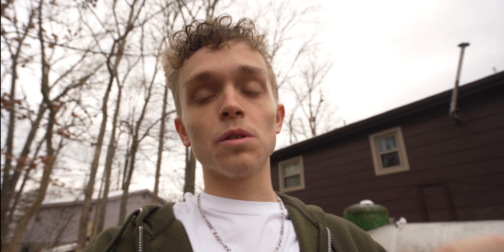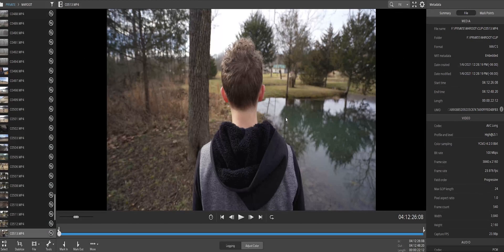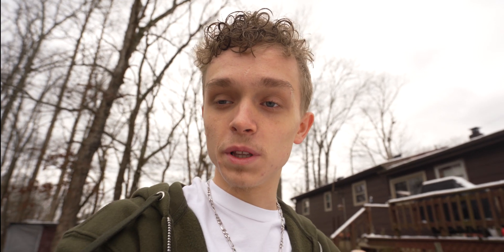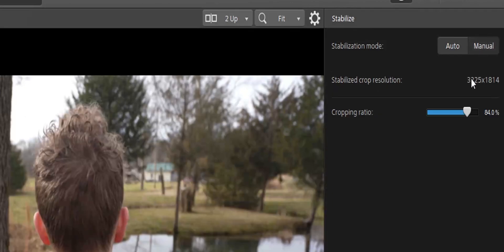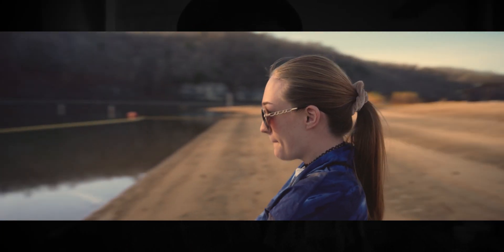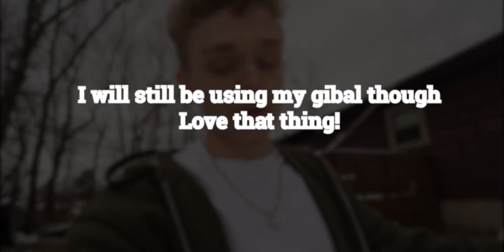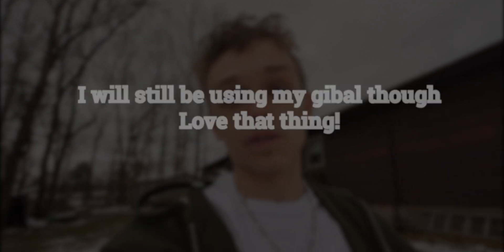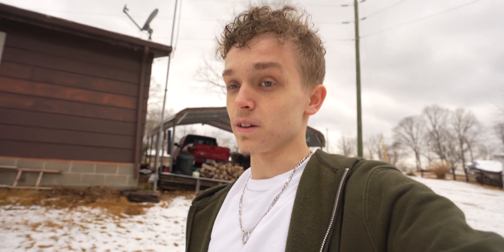How to EASILY GET STABLE VIDEO With Catalyst Browse | Sony A7C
Download Catalyst Browse.

Stabilization on the Sony A7C is really useless. An EASY FIX for that is a software called Catayst Browse. We'll be looking at that in this video!

TIMESTAMPS
Opening 0:00
Not Stabilized Vs. Stabilized 0:31
How to Use it 1:01
Information About Catalyst Browse 1:30
How is This Software Valuable? 2:30
Closing 2:46

CAMERAS*
Sony A7C
Sony A6400

LENSES* (Sony)

Sigma 24-70mm
Sony 16-35mm
Sigma 16mm
Sony 50mm

LENSES* (Canon)

Canon 10-18mm
Sigma 18-35mm
Sigma 50-100mm
Canon 24mm

GIMBAL*
DJI RS2